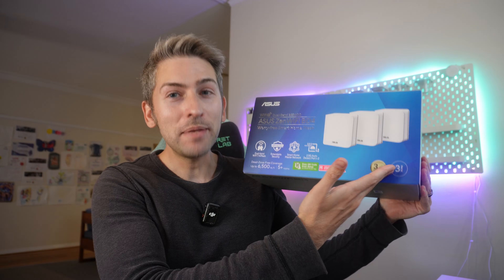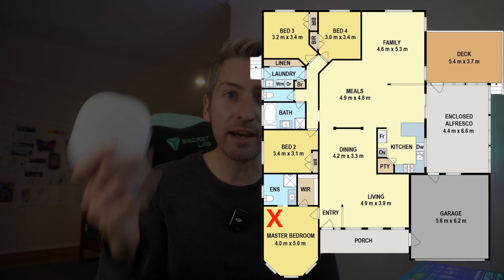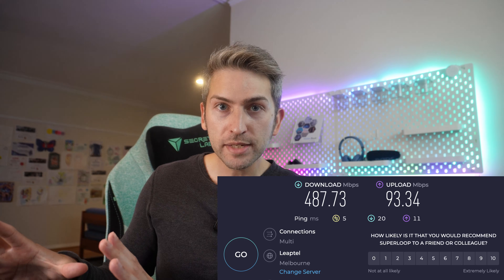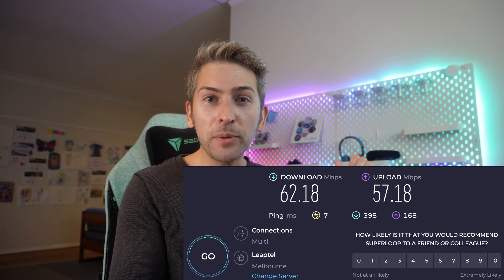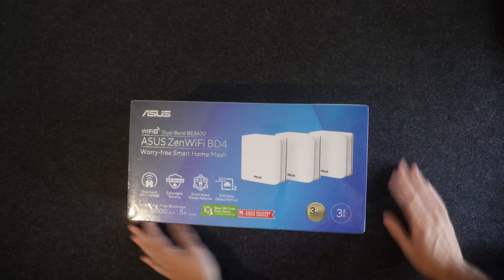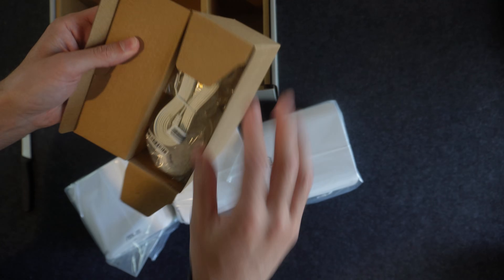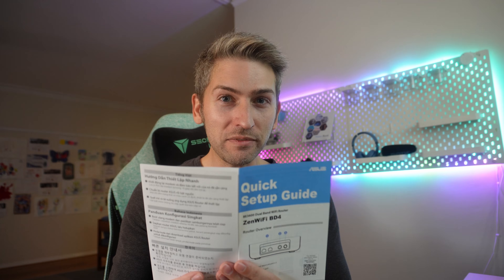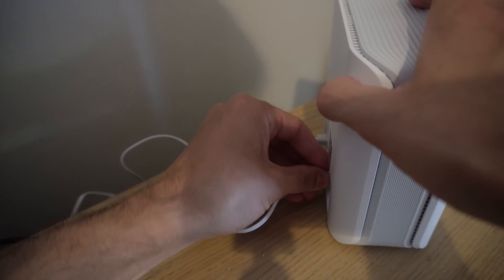WiFi 7 for Under $300? ASUS ZenWiFi BD4 Review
Today we take a look at the ASUS Zenwifi BD4 Wifi 7 mesh routers.
We unbox, set it up and do a total of 4 speed tests to see how it performs across different positions in the house

00:00 - Baseline Test
01:00 - Unboxing
01:45 - Setup
06:57 - Speed Test